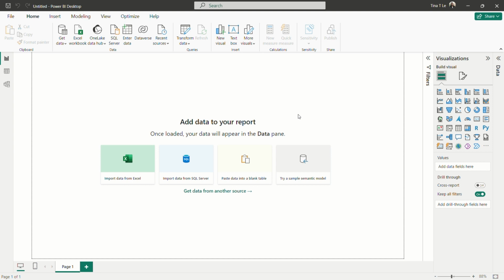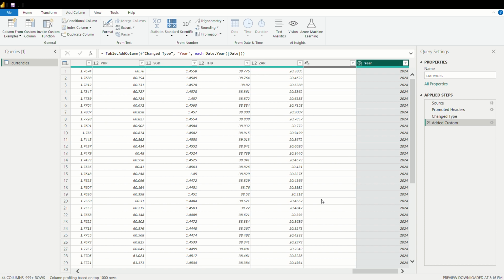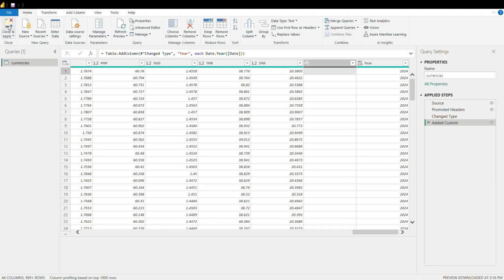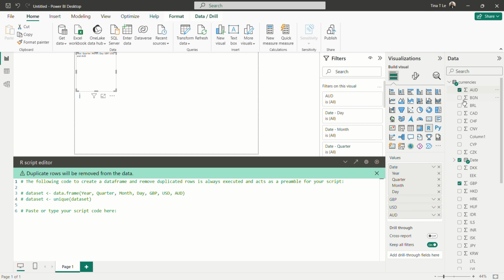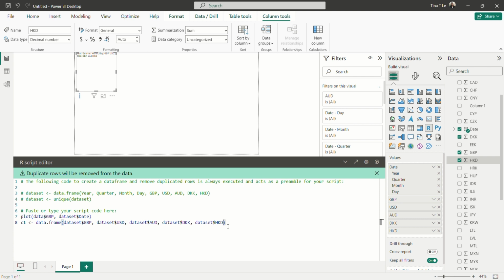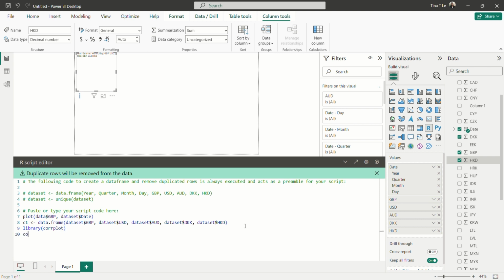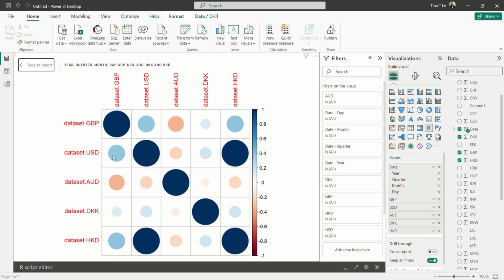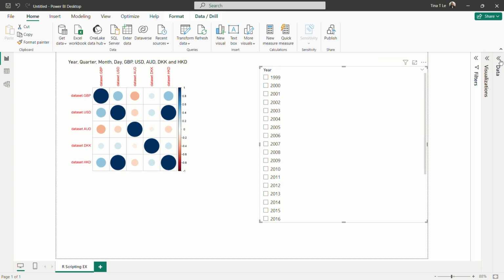TD2 23-24 R Scripting